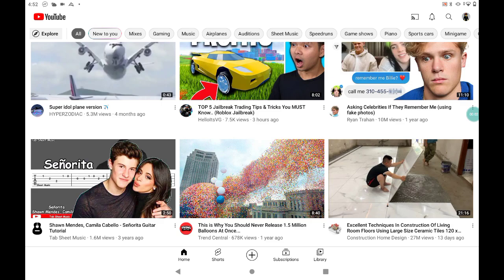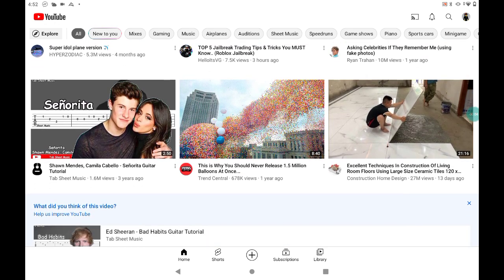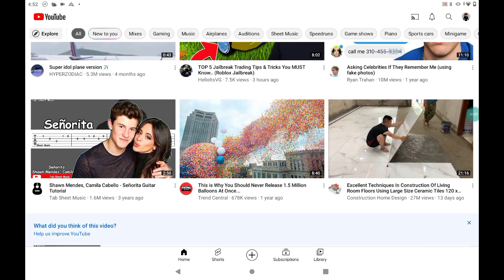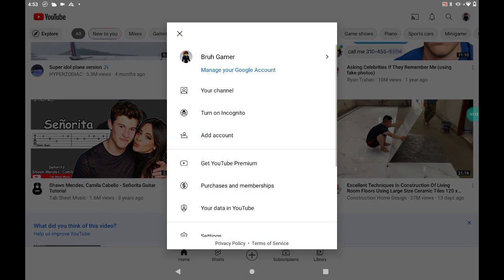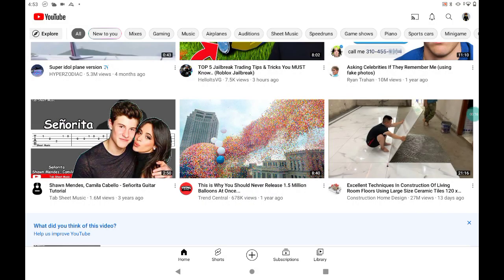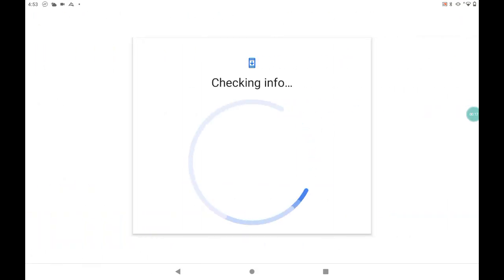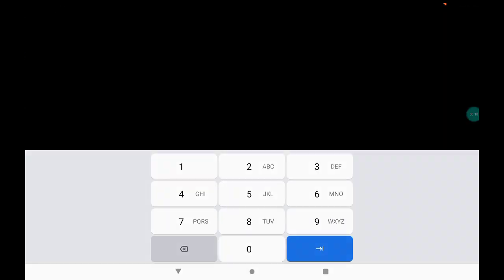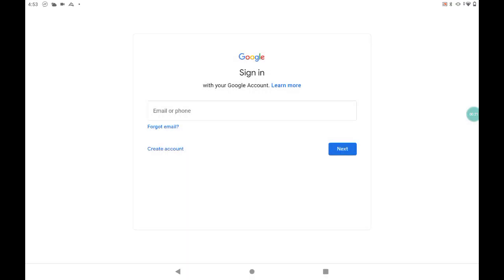How To Add An Account On YouTube